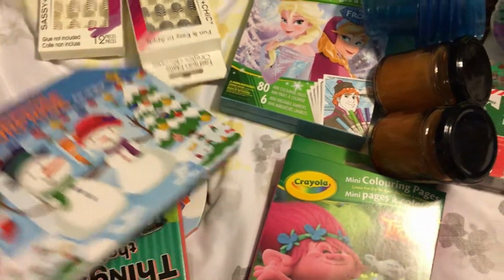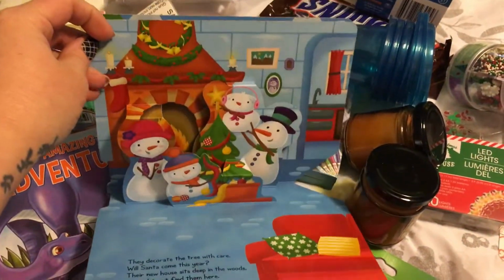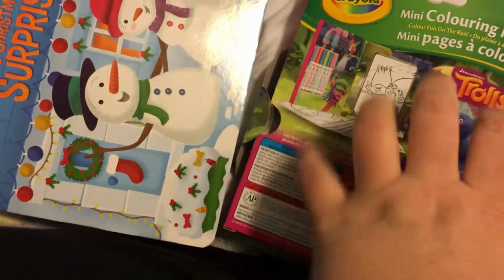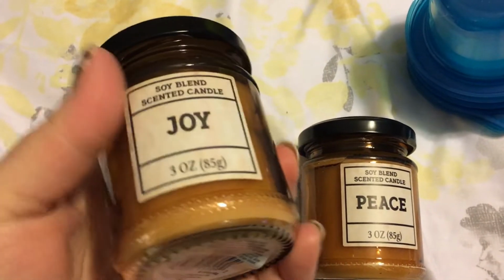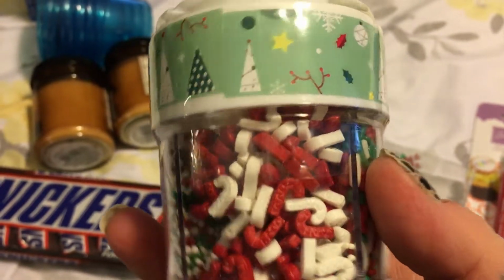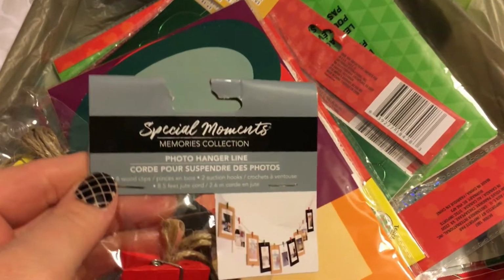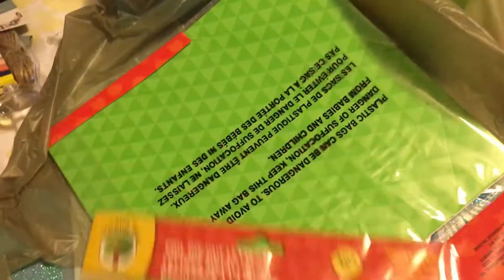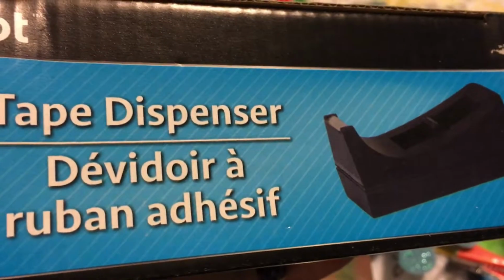HAUL (December 2018) | Dollar Tree